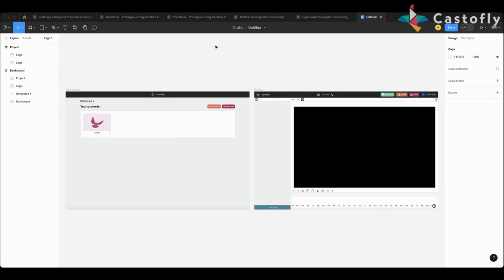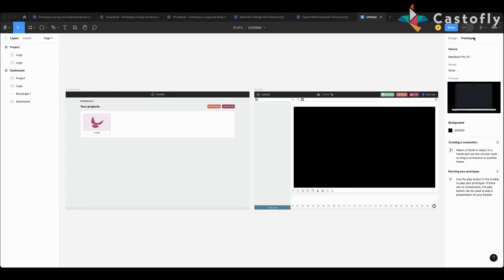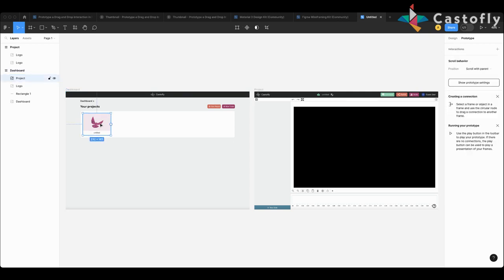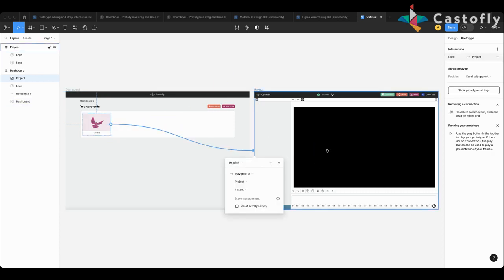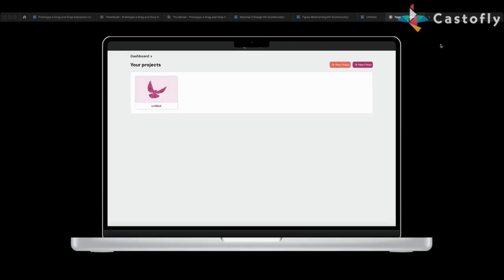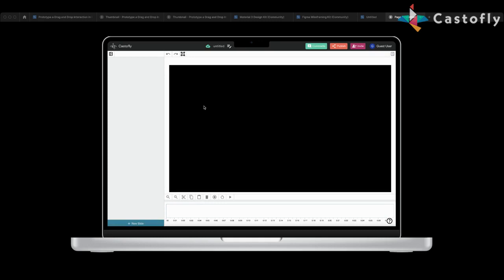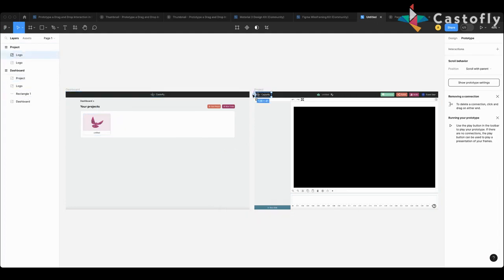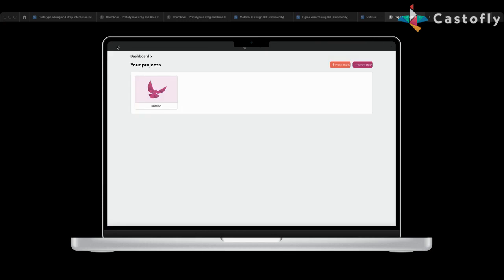Figma Tutorial: Prototyping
Let’s bridge the gap between static designs and interactive experiences! 🔗

In this introductory tutorial, we dive into the world of Figma prototyping, perfect for beginners and design enthusiasts alike.

From crafting clickable links that navigate seamlessly through your user journey to simulating user interactions that mirror real-life experiences, you can transform your design visions into captivating interactive prototypes with Figma.

Follow along with us, and get ready to elevate your design game to new heights! ⬆️

At Castofly, we empower you to create product demo videos in a quick and intuitive way.  Driven by artificial intelligence and advanced video processing techniques, Castofly will allow you to create videos without limits.  Focus on the interesting stuff... and we'll take care of the rest!